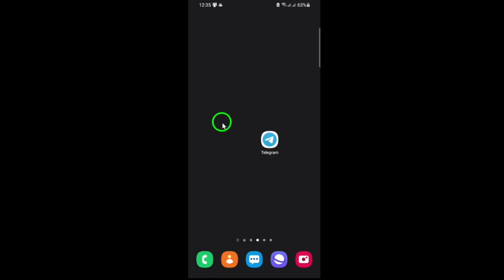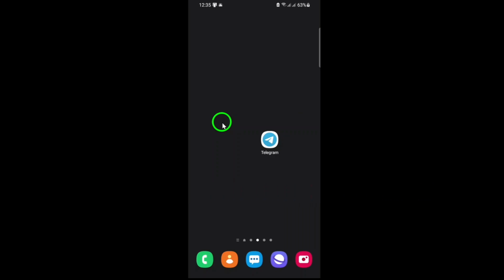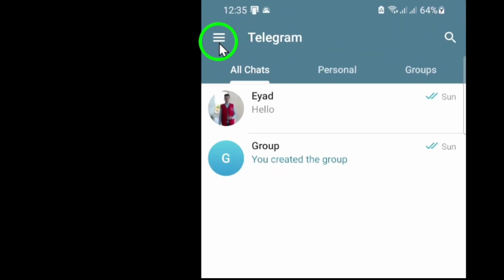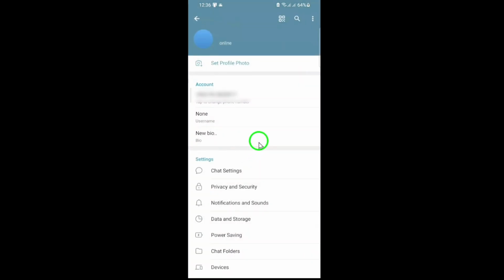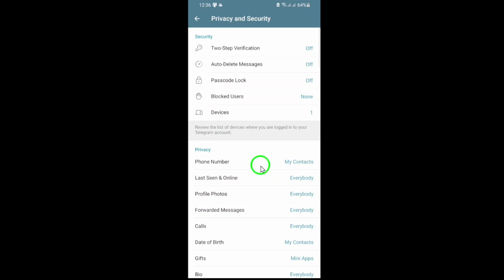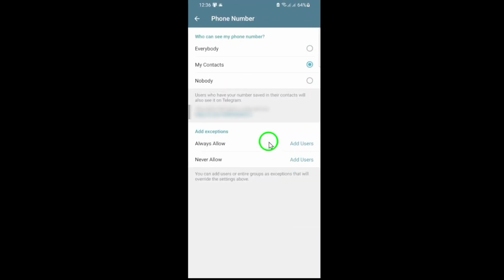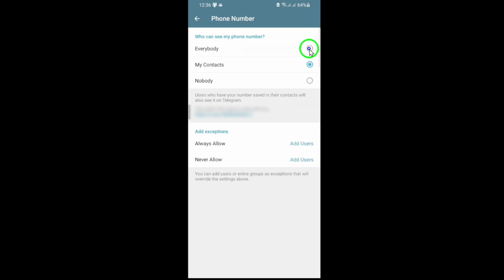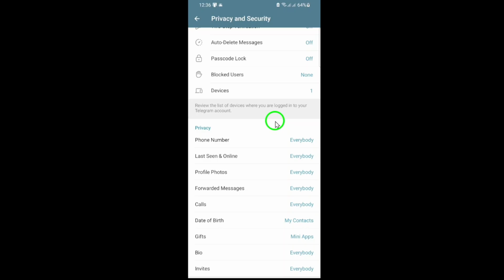How To Make Your Phone Number Public On Telegram (Updated)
Learn how to make your phone number public on Telegram with this updated guide.

1. Open Telegram and tap the menu icon (☰ or profile icon)

2. Go to Settings then Privacy and Security

3. Tap Phone Number

4. Choose Everybody

Ensure your Telegram profile is accessible by following these quick adjustments.
Timeline:
00:00 Start
00:12 How to do it
01:05 End